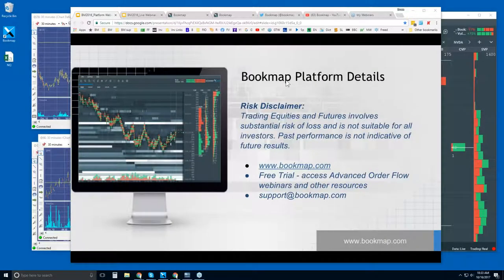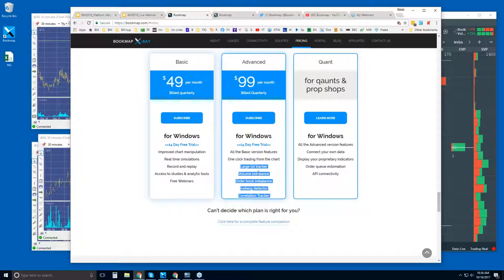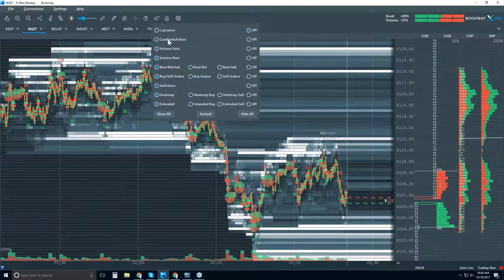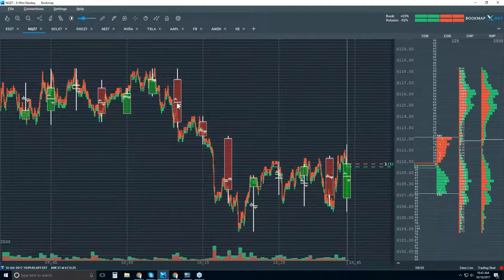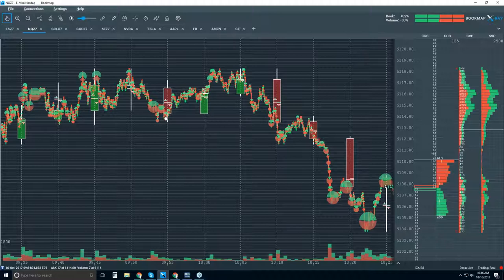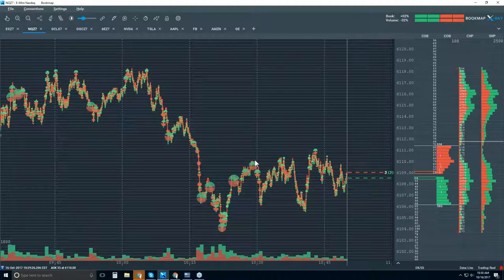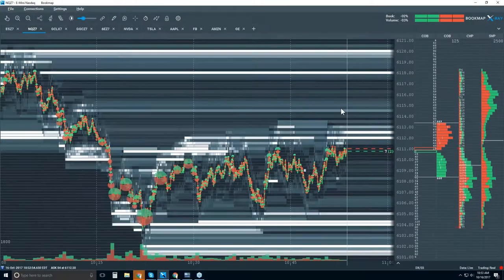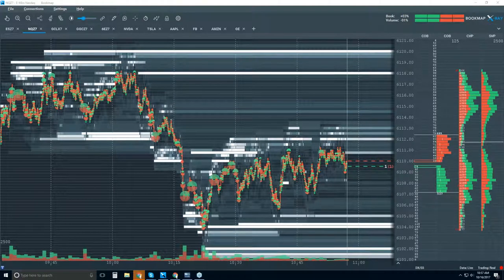2017-10-16 Bookmap Platform Details - Mon